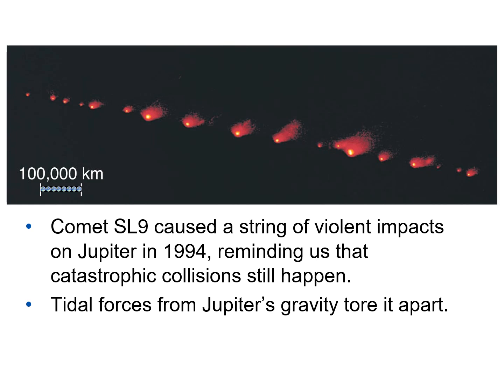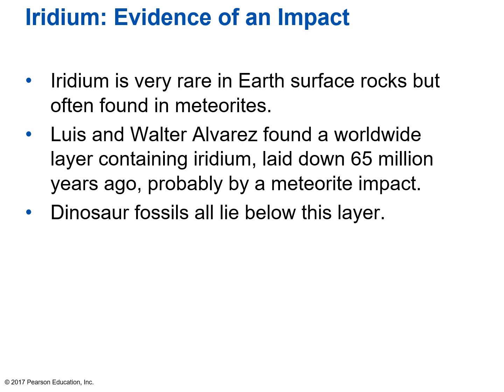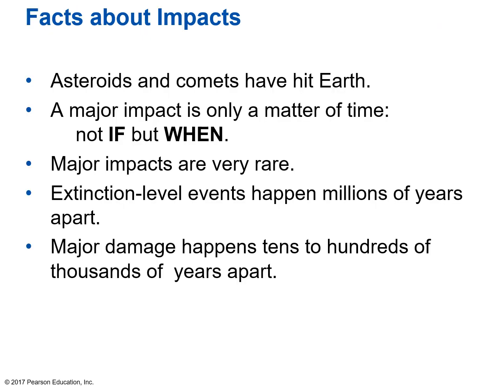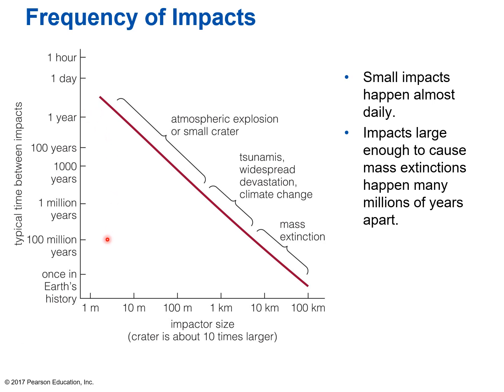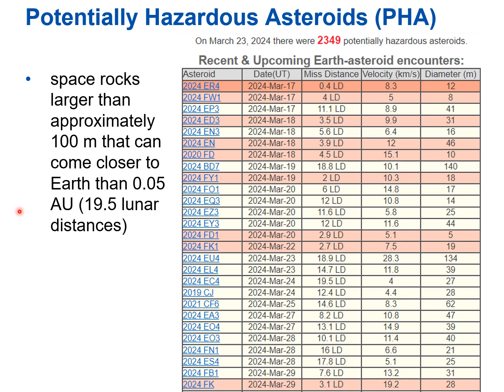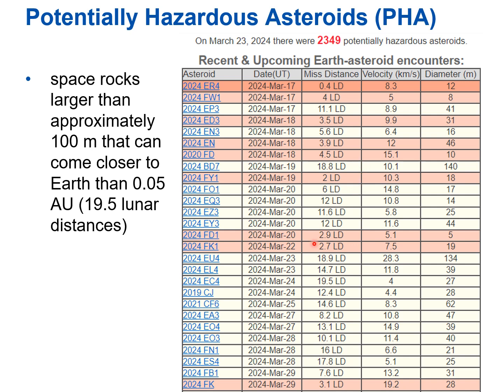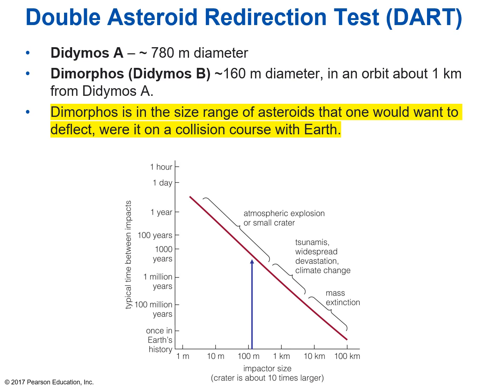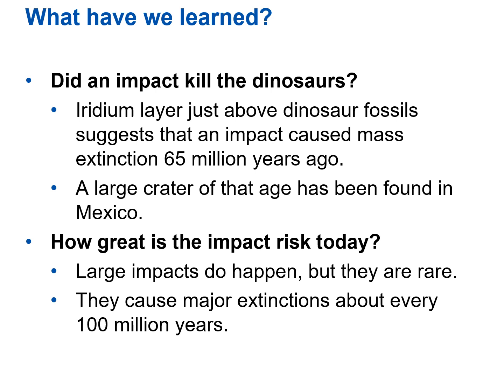Chapter 12, Part 5: Cosmic Collisions